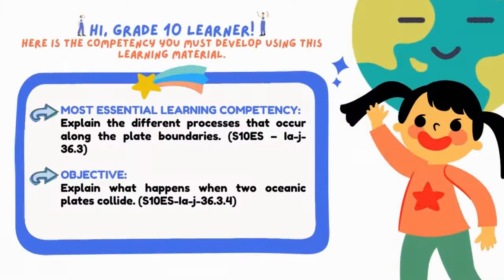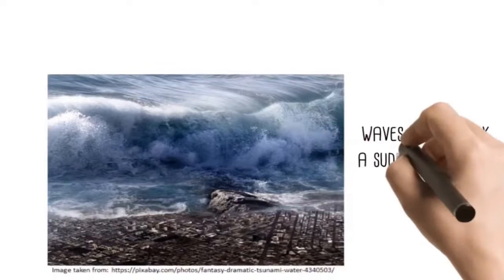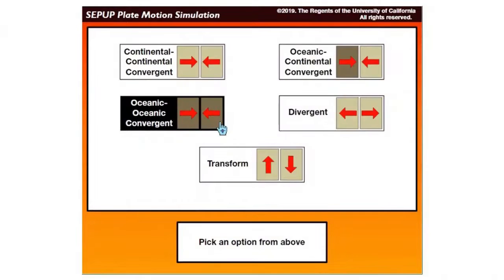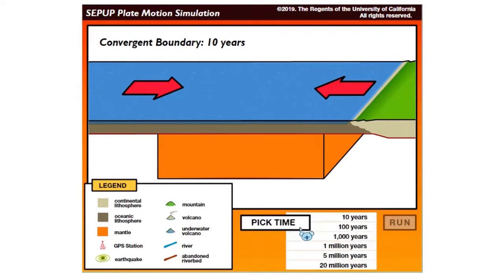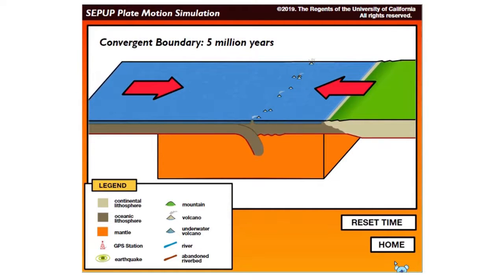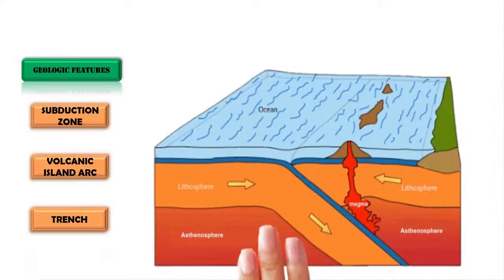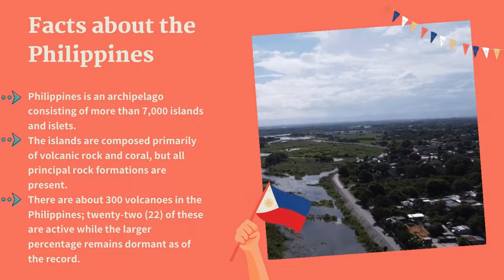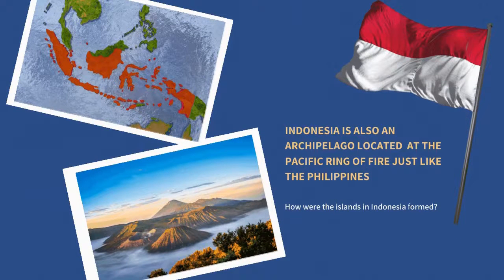[Grade 10 Science] Quarter 1 Week 5 Oceanic - Oceanic Convergent Plate Boundary